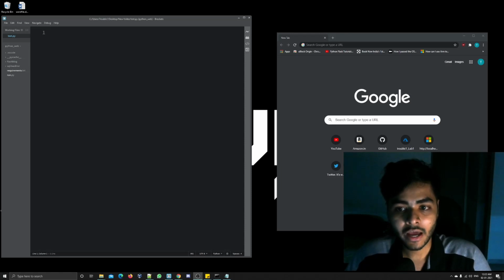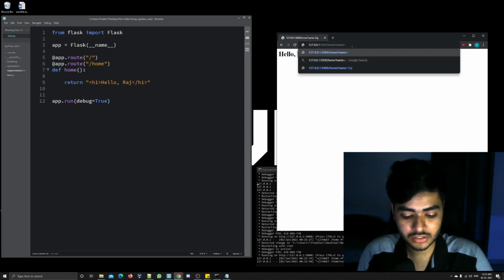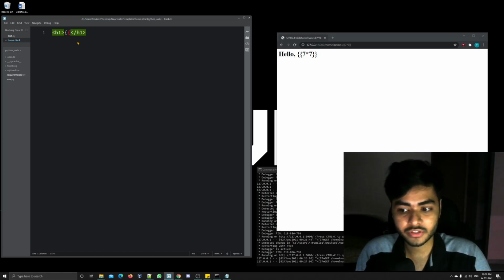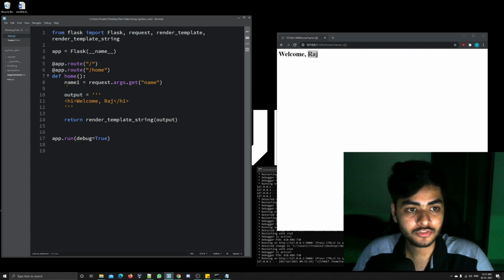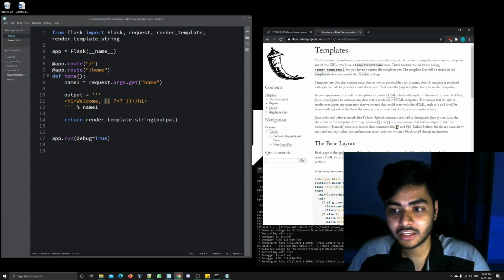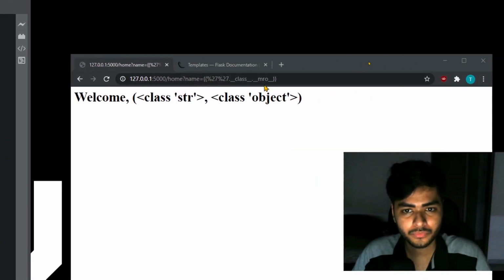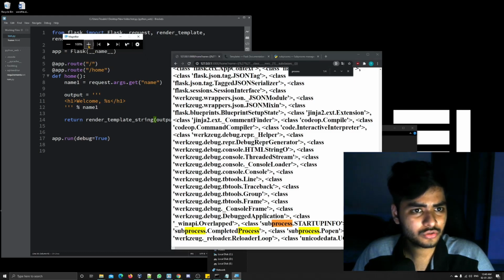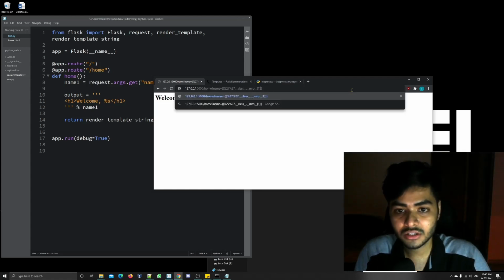{{SSTI}} From Developing Side